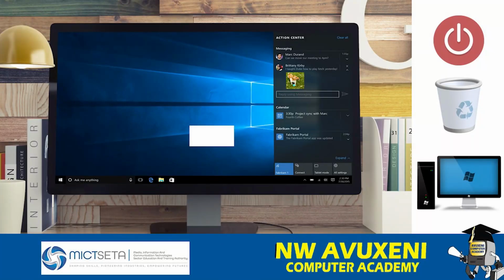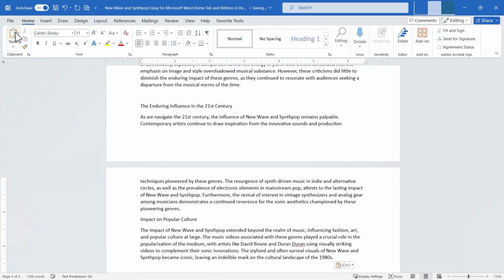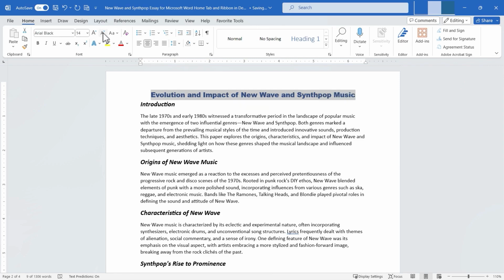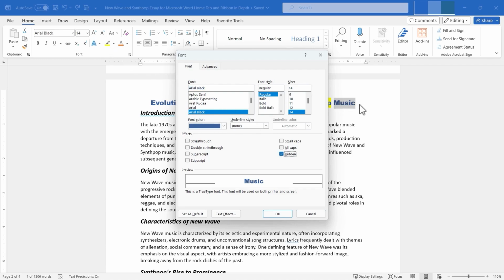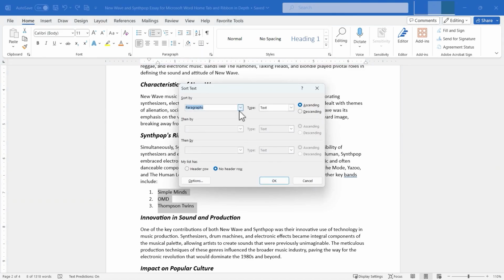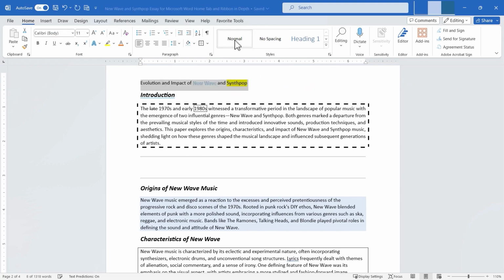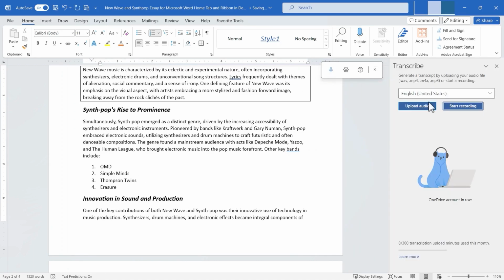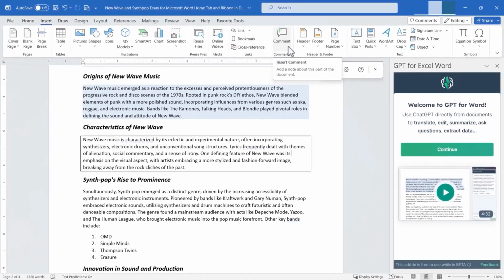Microsoft Word Home Tab and Ribbon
Microsoft Word is a word processor program developed by Microsoft. It was first released on October 25, 1983

PURPOSE OF THE UNIT STANDARD
This unit standard is intended for people who need to produce and edit documents using a GUI-based
word processor either as a user of computers or as basic knowledge for a career in the ICT industry. The performance of all elements is to a standard that allows for further learning in MS WORD.